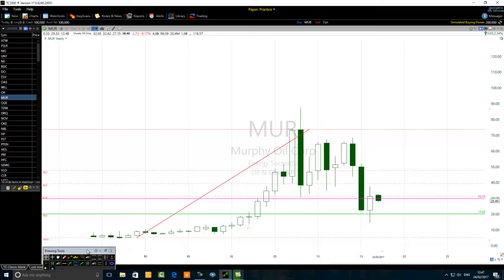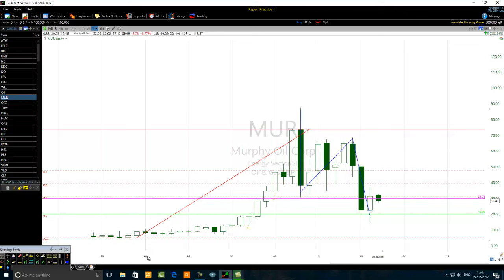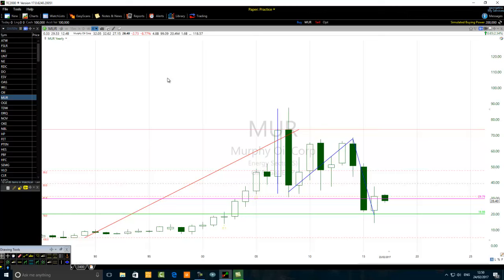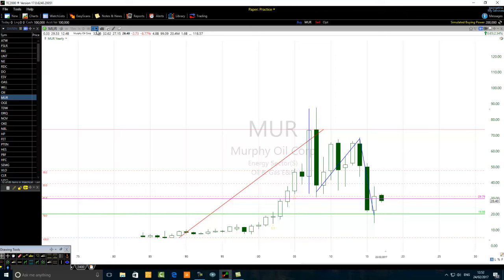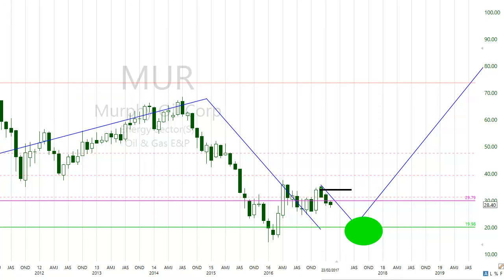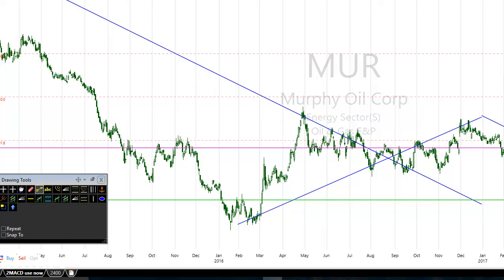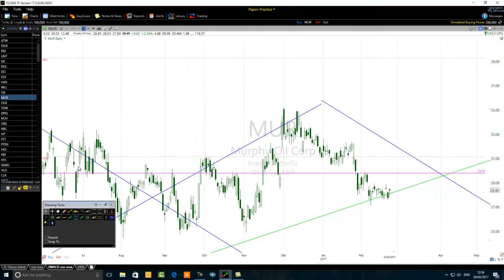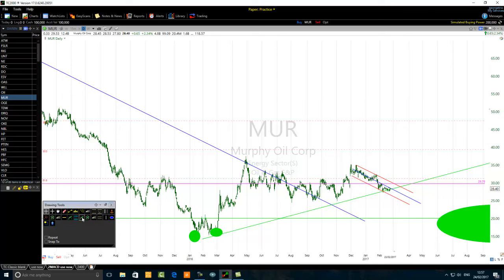Energy Sector: Analysing Murphy Oil Stock By Using A Top Down Trading Method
An essential technical analysis trading video that demonstrates
the top-down trading method applied to oil and gas stocks (in this case to Murphy Oil stock) without leaving any stone unturned.
Improve swing and position trading like a pro.